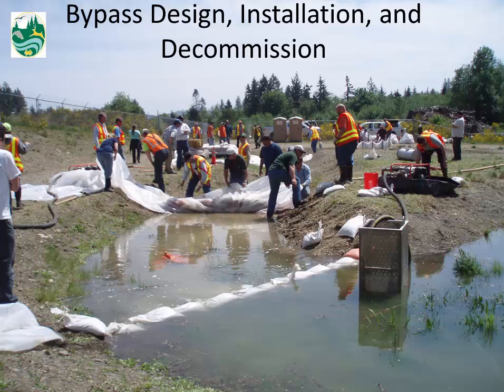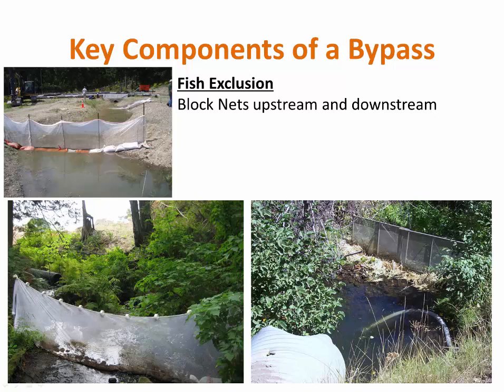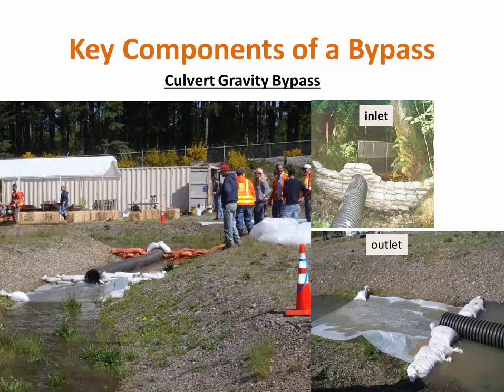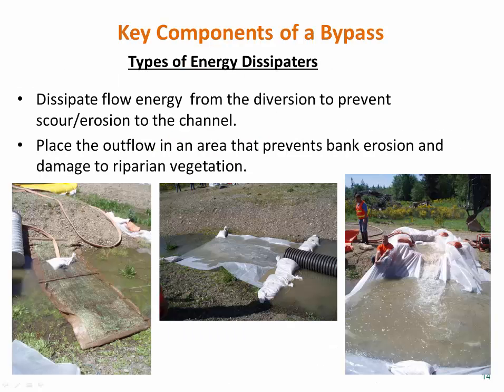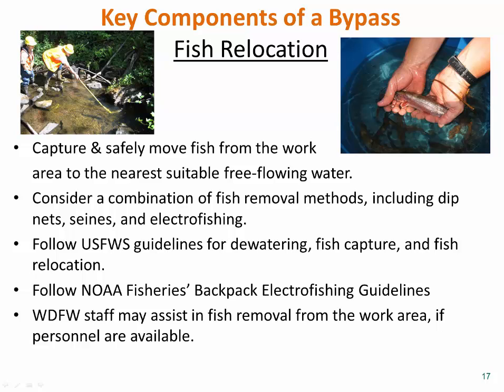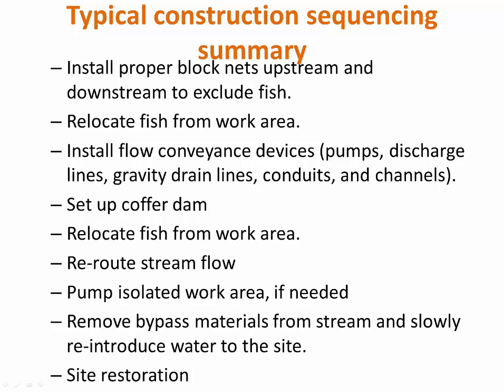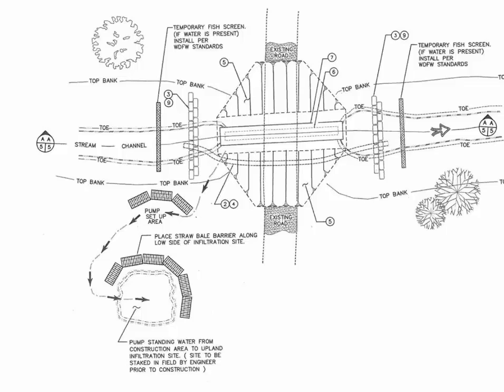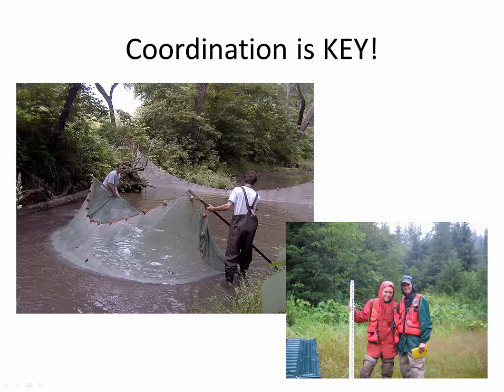Bypass Design, Installation, and Decommission training video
Training video on the design, installation, and decommission of bypass systems.